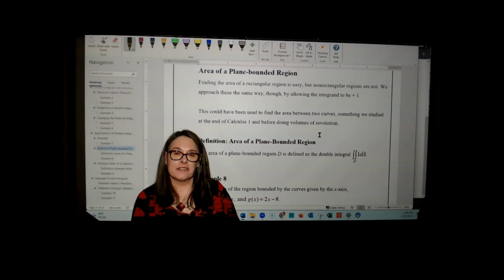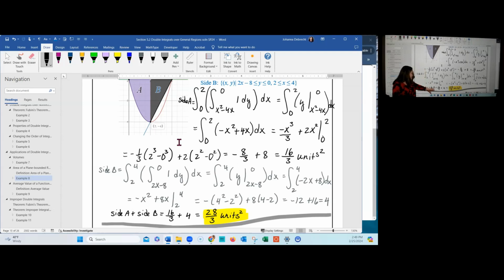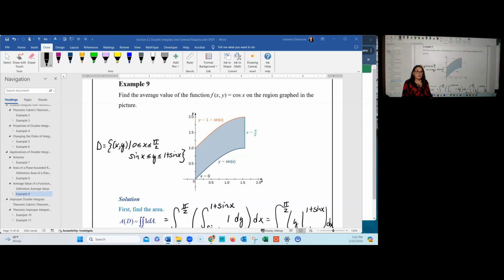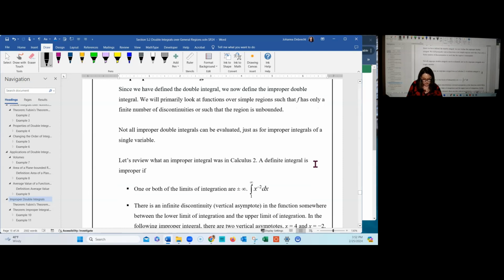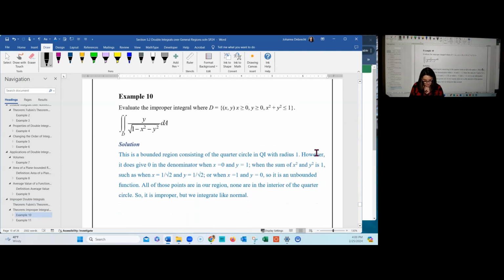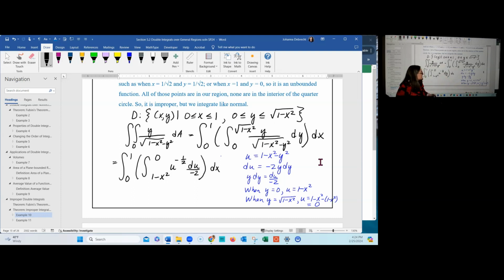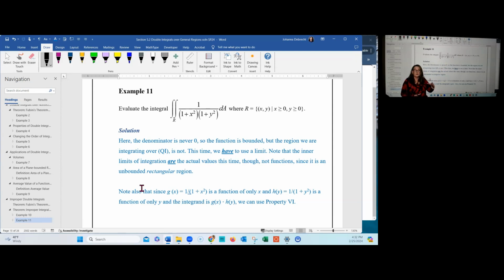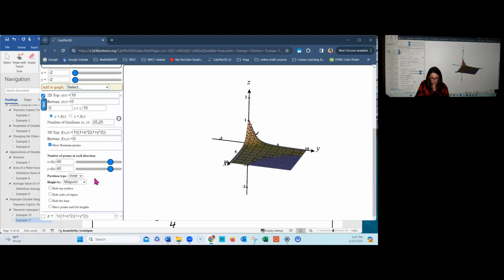5.2 Part 2 Area and Average Value, Improper Double Integrals Prof D video